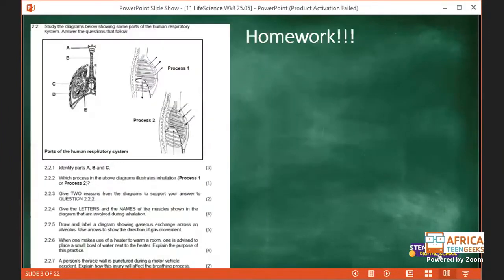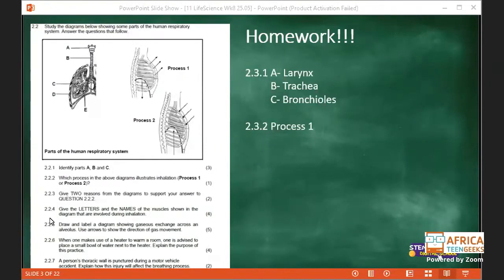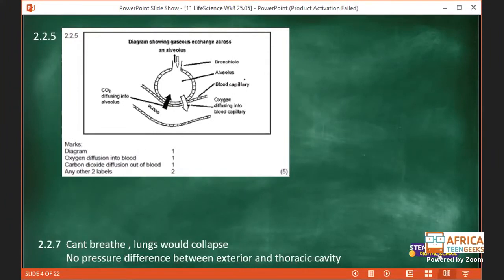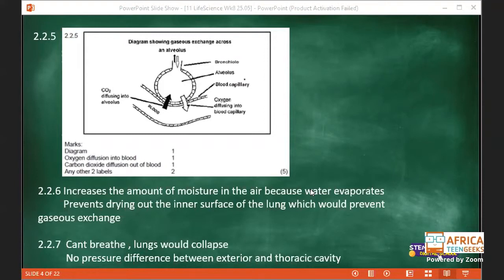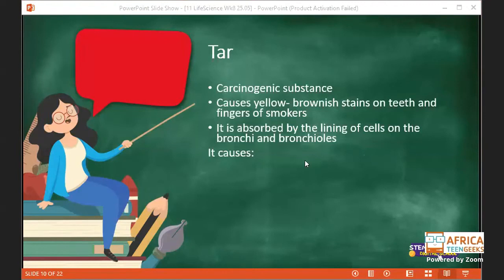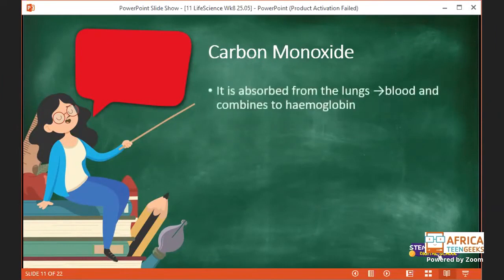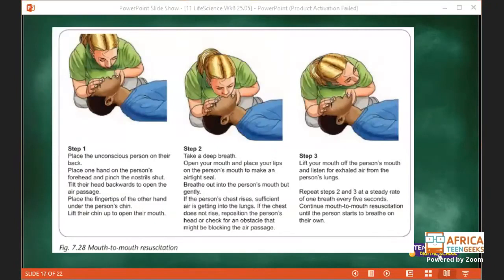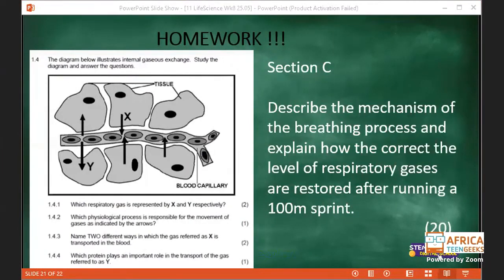Grade 11 Life Science | Harmful Effects of Smoking